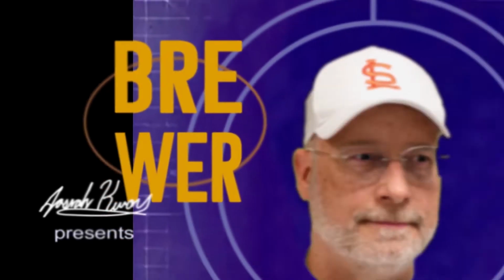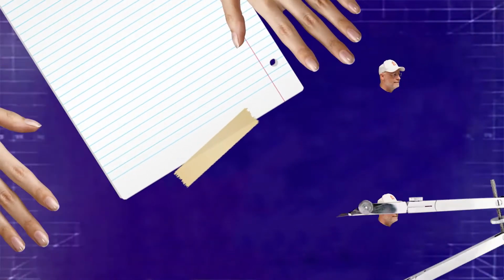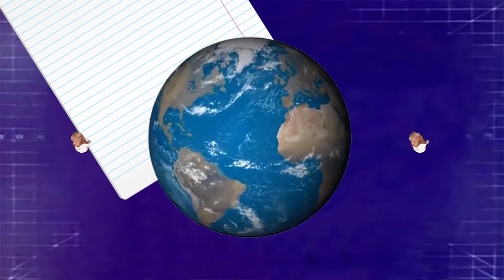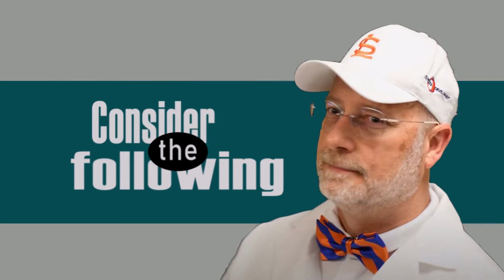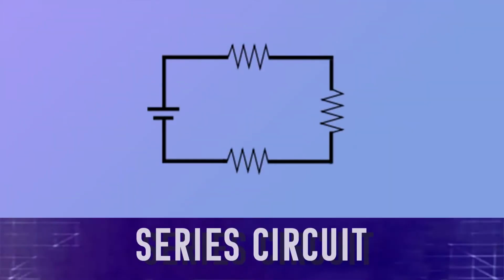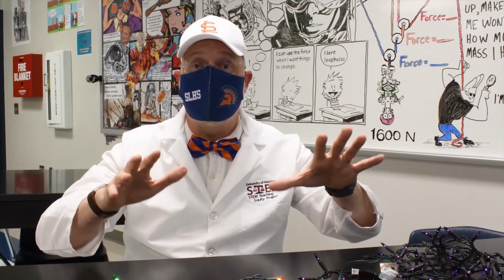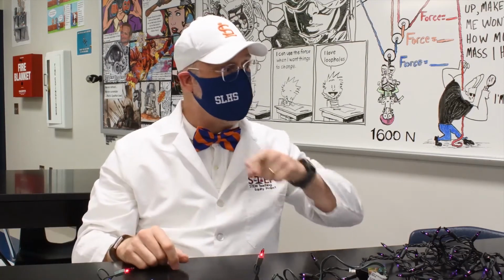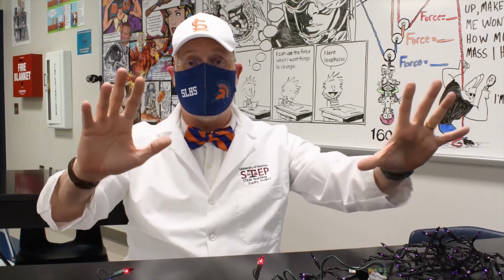Brewer the Science Doer: AC/DC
A brief video explaining series and parallel circuits. Electrons don't flow through your wires as much as the current of charge. The difference between AC and DC current.